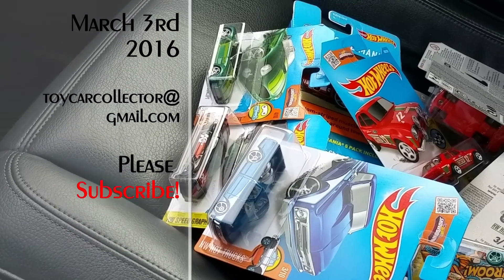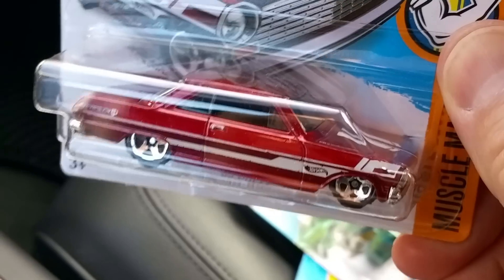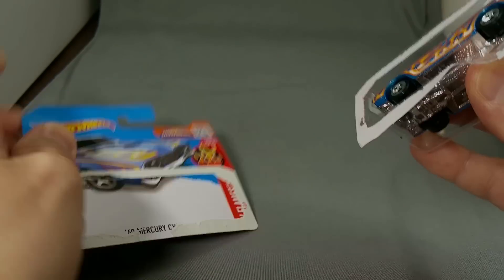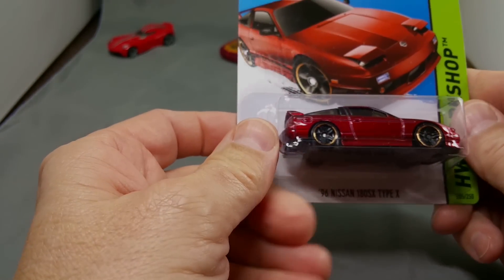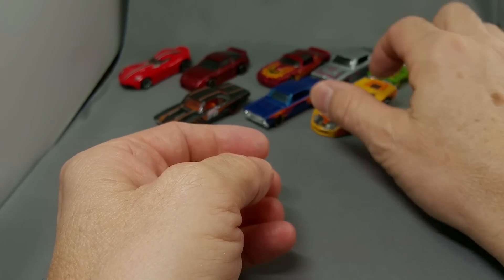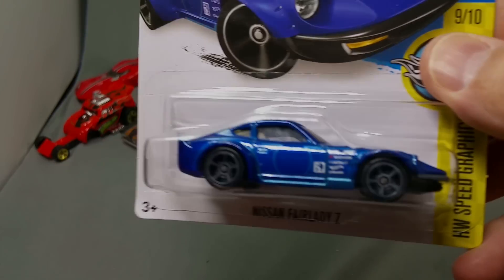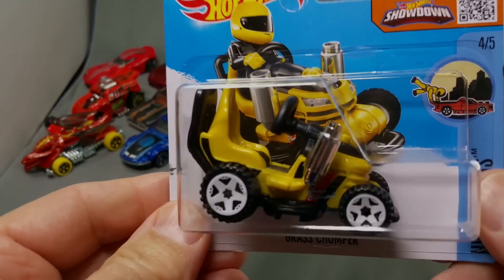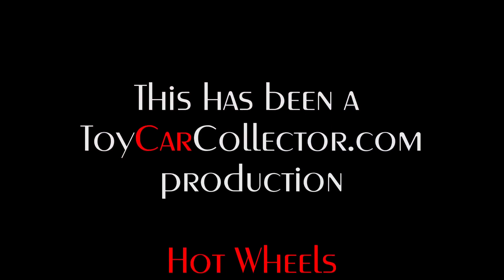Hot Wheels Peg Prowlin' and Pack Rippin'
Hot Wheels Peg Prowlin' and Pack Rippin' - lately there has been a bunch of really nice Hot Wheels coming out.  You may never see them at the store so check out my video and make a list of all the cars you need to get out there and find.  The fun is in the finding.  Good Luck!  David Williamson, Redline Box Openings - February 24th, 2016 - today's offering includes a mint condition Topper Johnny Lightning carry case, a 1971 Olds 442, a beautiful Red 1968 Custom Camaro, a few cars sent in for trade and a carry case with 24 Redline Hot Wheels in various conditions.